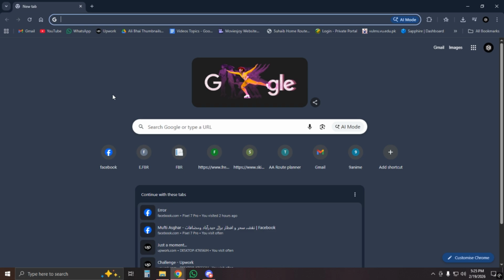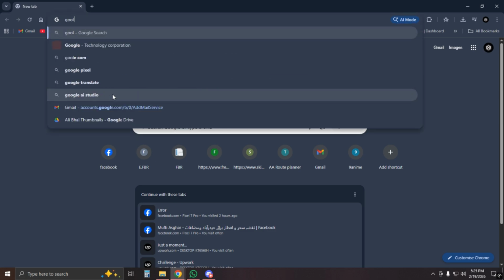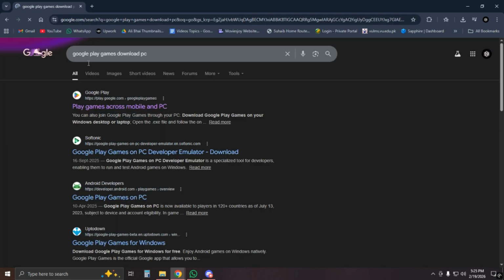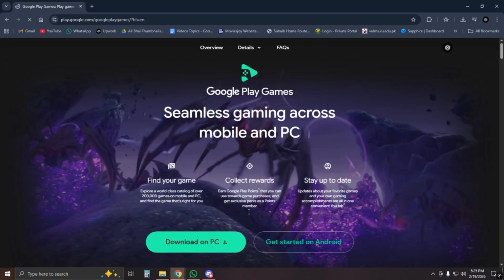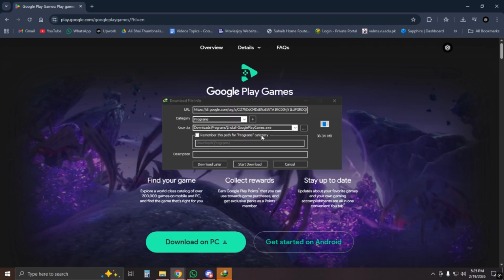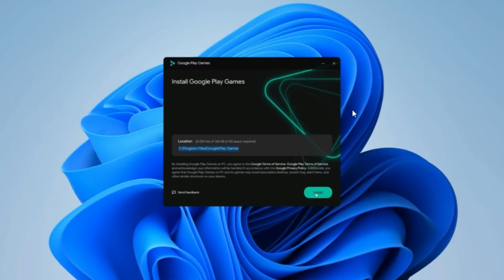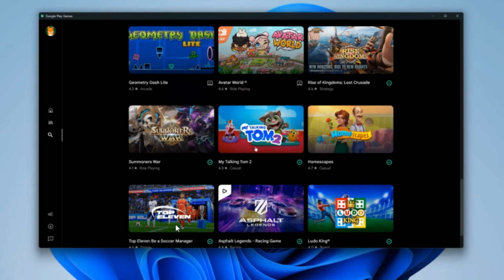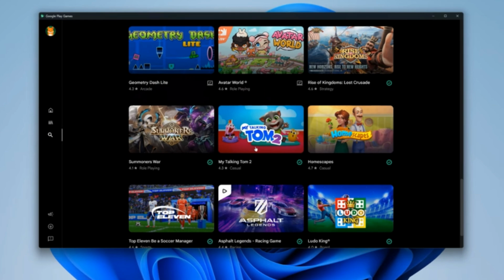RUN Android Games on PC with Google's OFFICIAL Android Emulator!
Want to play Android games on your PC using the official emulator from Google? In this step-by-step tutorial, you’ll learn how to set up Google’s official Android emulator, why it’s better than third-party options, and how to run mobile games smoothly on your computer.

In this video you’ll learn:
✔ How to install Google’s official Android emulator
✔ Requirements your PC must meet
✔ Step-by-step setup and configuration
✔ Performance tips for smoother gameplay
✔ Fixes if games don’t launch or lag

This guide is perfect if you want a safe, stable, and official method to play Android games on your PC without relying on unofficial tools. Follow along and start gaming on your computer quickly using trusted software.

💻 Compatible With:
Windows PCs | Supported hardware | Latest versions